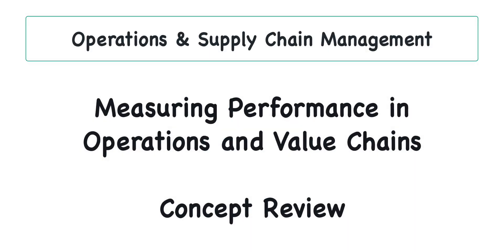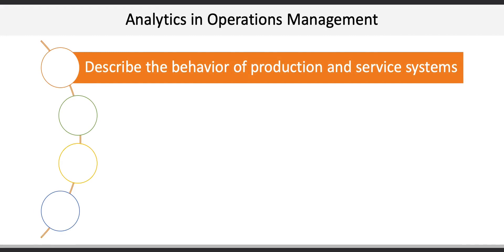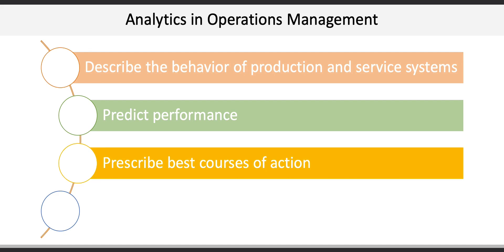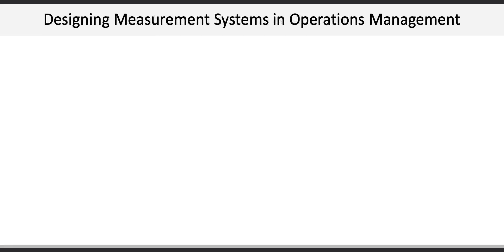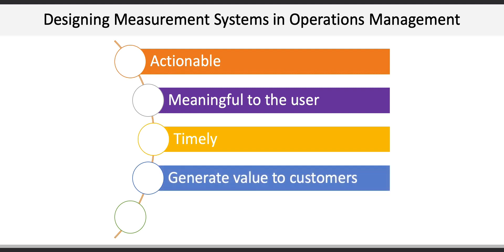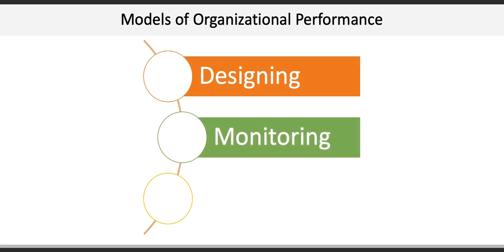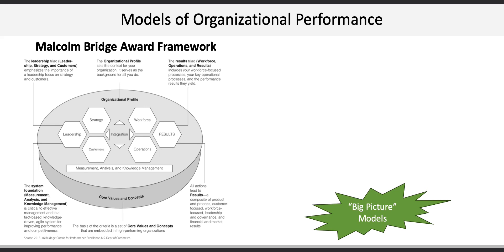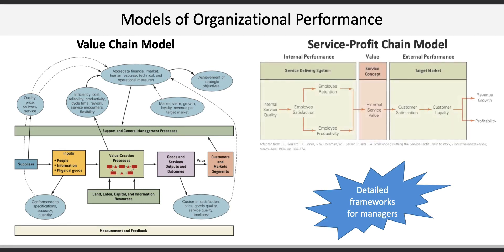Measuring Performance in Operations and Value Chains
This video provides an overview of key concepts related to measuring performance in operations and value chains